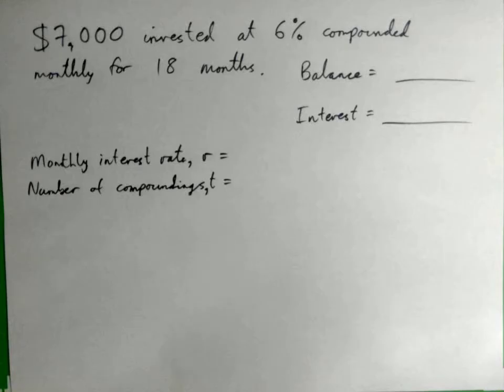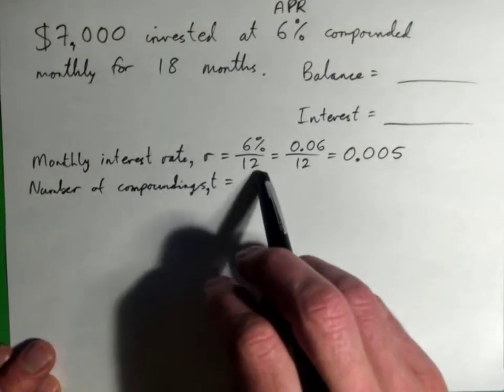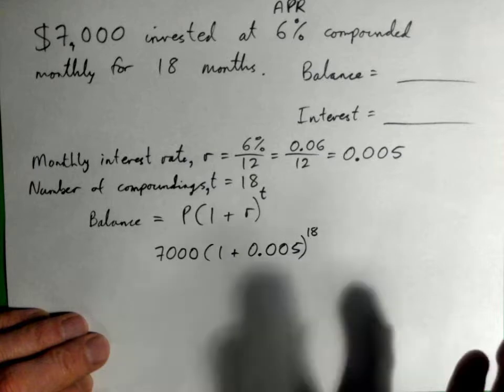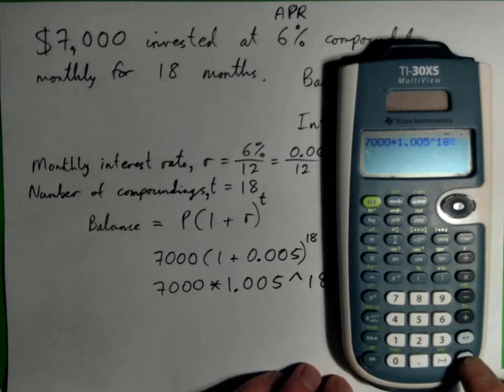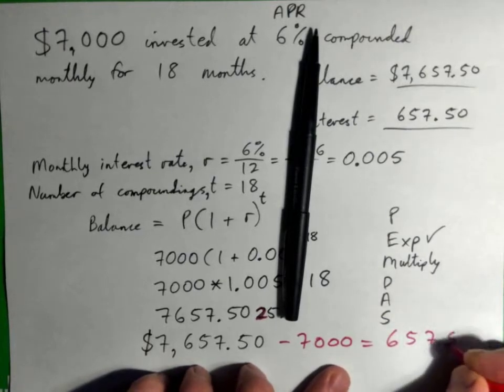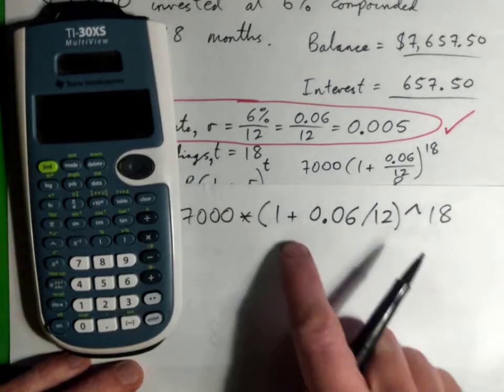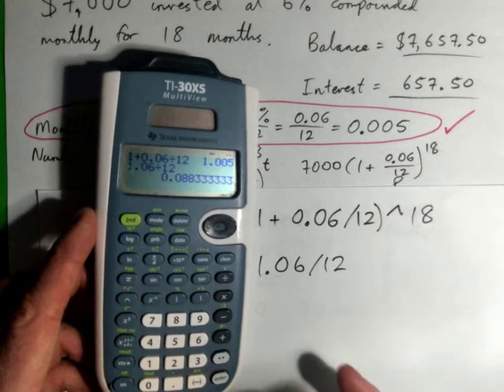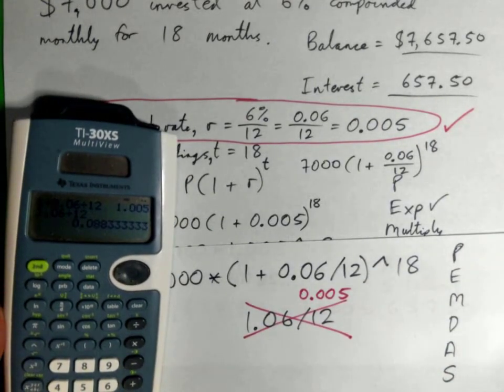Invest $7,000 for 18 months at 6% APR compounded monthly